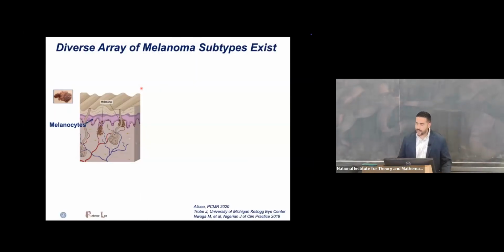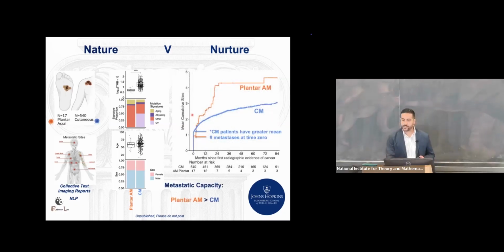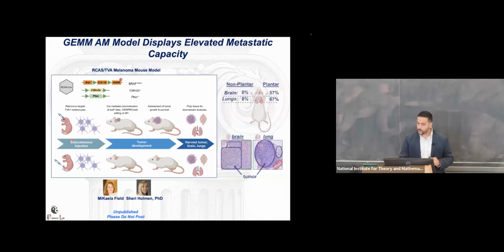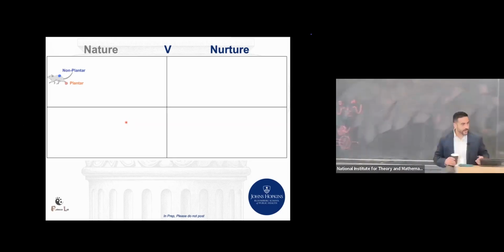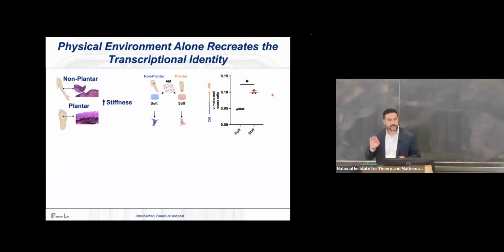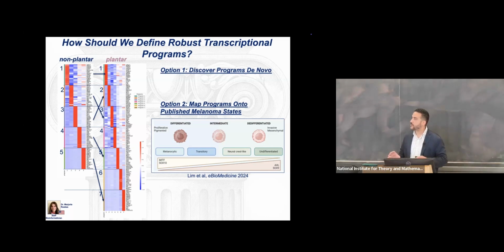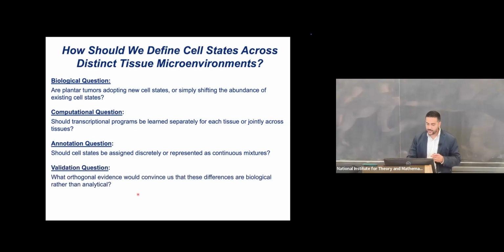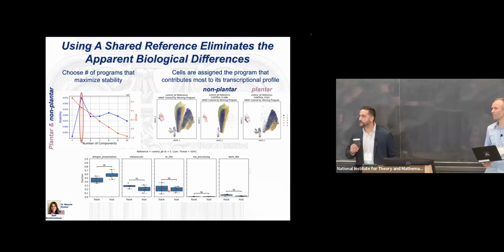Acral Melanoma, Feet, and an Identity Crisis | Vito Rebecca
Title: Acral Melanoma, Feet, and an Identity Crisis
Speaker: Vito Rebecca

This talk was recorded as part of the 'Cell State Transitions and Fate (in)decisions' workshop

Workshop Overview:
The modern revolution in single-cell technologies and lineage tracing tools has enabled measurements at unprecedented resolution and scale, generating large, high-dimensional datasets that reveal extensive non-genetic variation and "plasticity" driving diverse cellular outcomes. The concepts of "plasticity," "cell state," and "fate" have surged in various biological contexts, from developmental biology to disease progression, yet often lack clear consensus definitions.
The concept of "cell states" was first established by Conrad Waddington in 1957 when he described cellular development following an epigenetic landscape shaped by gene expression. Recently, "cell state" has seen liberal use in various contexts, often interchangeably with "cell type" and "cell identity," resulting in confusion and stalled progress towards the proposed creation of “virtual cells” that can bypass the need for or significantly constrain  physical experiments. Moreover, developing robust connections from cell states to eventual fates remains challenging.
Robust regulatory control of these cell-fate decisions is essential in development, homeostasis, and regeneration, as well as during dynamic responses to changing contexts, such as immune responses; however, it gets altered in pathological conditions, such as cancer and autoimmune disease. Recent advances in collecting spatiotemporal data about cellular decision-making have created an urgent need for new mathematical and computational approaches. Tools from dynamical systems theory, information theory, and stochastic processes are now being employed to decode the trajectories that cells traverse during transitions, but significant quantitative challenges remain that require novel mathematical frameworks.
This workshop aims to bring together theoreticians, experimentalists, statisticians, and computational modelers to formalize a unified framework for understanding plasticity and cell state-fate relationships. We will explore novel classification and continuous paradigms inspired by physical principles governing biological systems, reframing traditional machine learning challenges through the lens of physical constraints imposed by biomolecular signaling. This integrated approach offers unique advantages where traditional computational methods face limitations: handling extremely limited data, addressing inherently noisy biological measurements, and maintaining interpretability within mechanistic models.
Participants will engage with both theoretical foundations and practical implementations, gaining insights into how biologically informed computational architectures can yield more robust, efficient, and interpretable systems for analyzing complex biological data and ultimately predicting cell fate decisions.